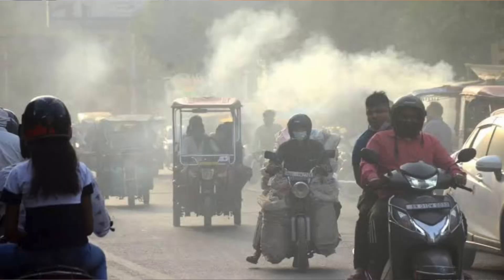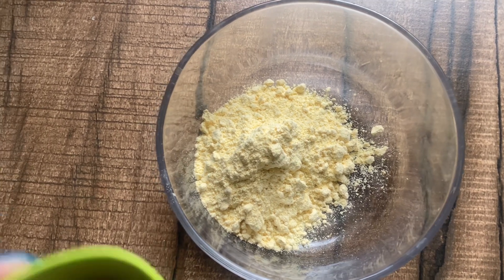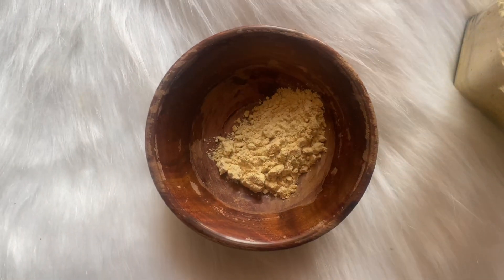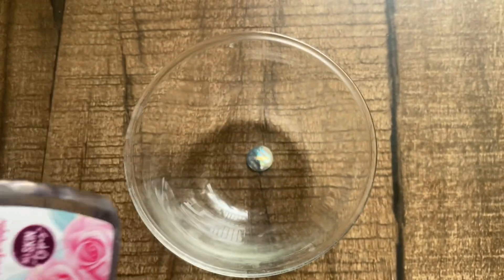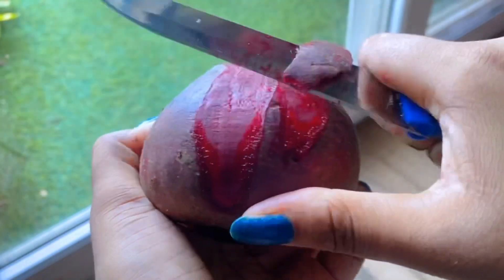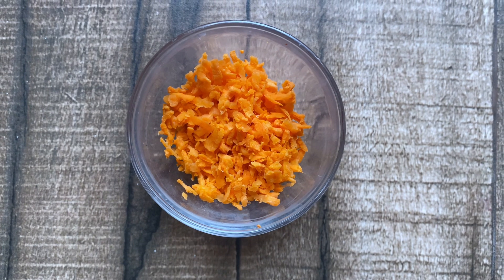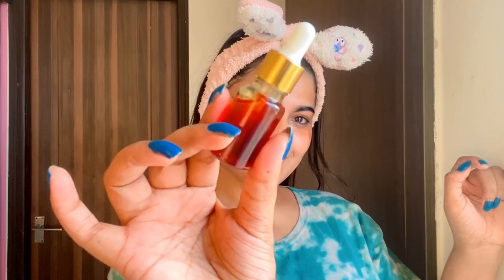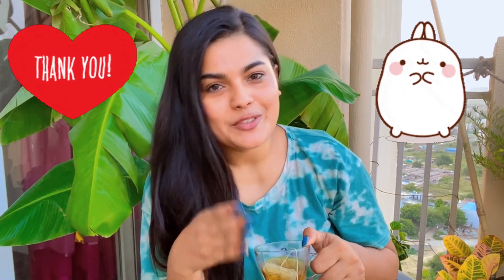My Natural Evening Skin Care* Routine with Home Remedies || Get Brighten and Glowing Skin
Hey Guys ❤️
How are you ?? I Hope you all are doing well and feeling great
In evening when we come back home our skin faces a lot, dust , sun, and pollution
Due to which the skin starts to look very dark and oily and if you do not follow the evening skin care steps after coming home, then your skin starts getting damaged along with it, it also has to face many problems.
So to keep the skin healthy it is very important that you must take care of the skin in the evening.

In today’s video I am going to share with you my realistic Natural Skin Care Routine to get healthy and glowing skin 😉🎉

So let's start this video without delay

I share my tips and advice only after getting the right result and good experience. Please understand that everyone's skin type is different. Please do a patch test before using any product

My Camera
My Ring light
My tripod